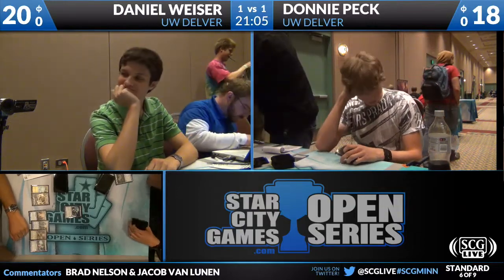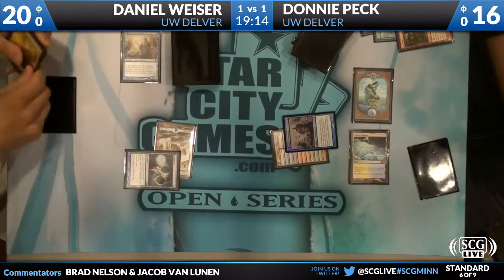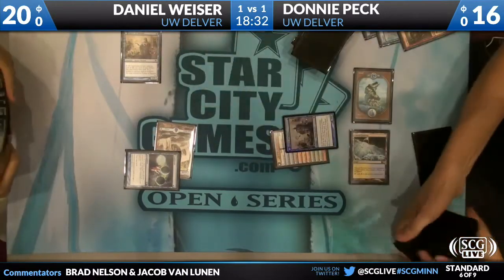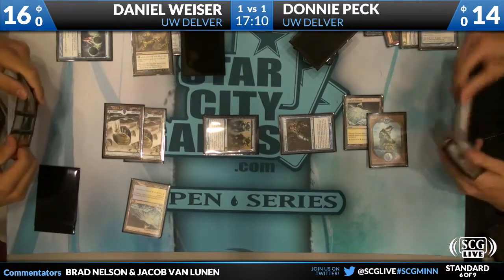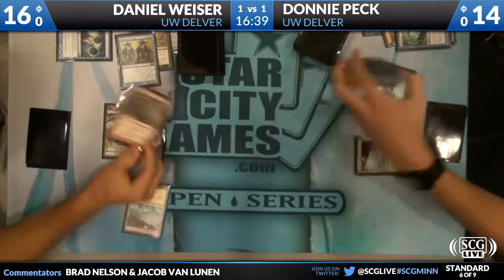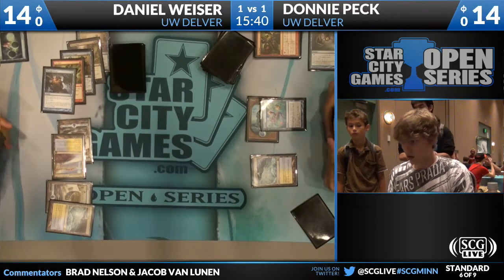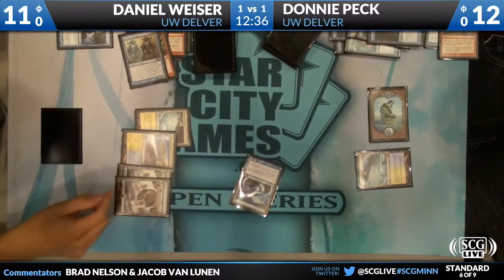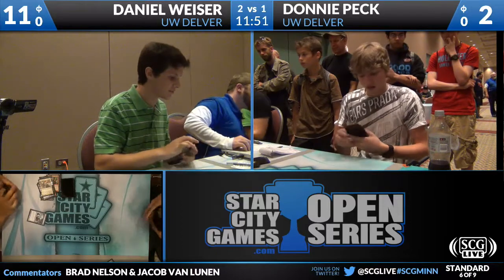SCGMIN - 2012 - Standard - Round 6b - Daniel Weiser vs Donnie Peck